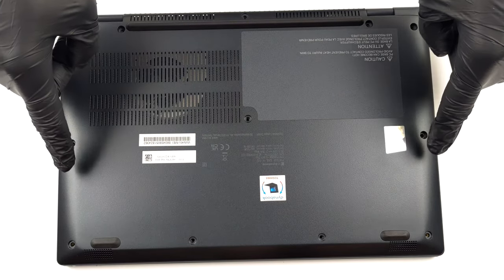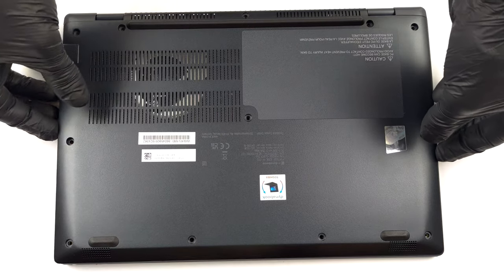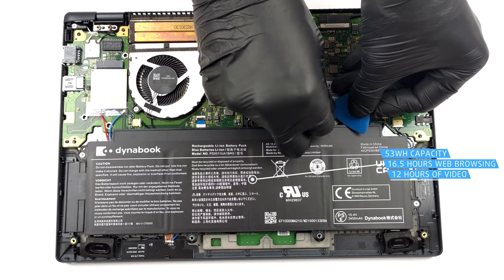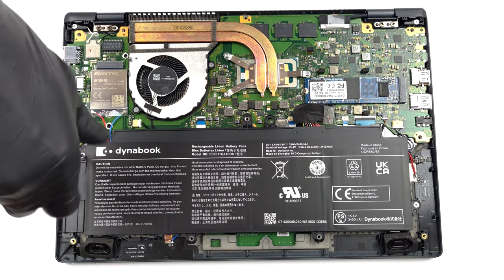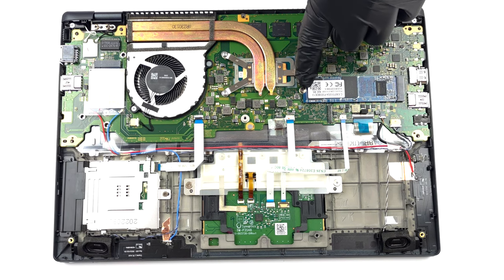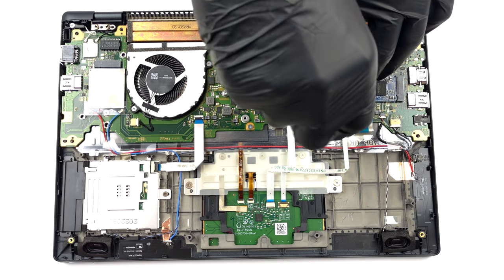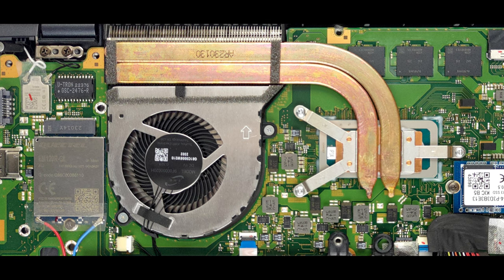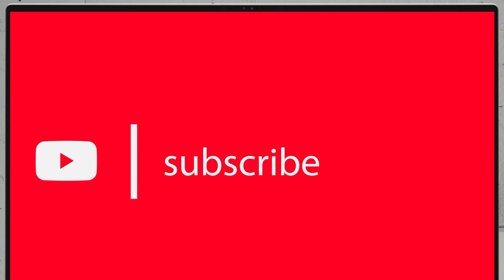🛠️ How to open Dynabook Portege (X30L-K) - disassembly and upgrade options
✅  LaptopMedia.com